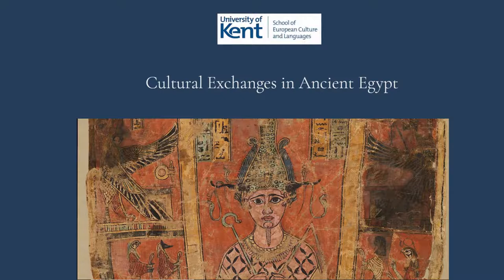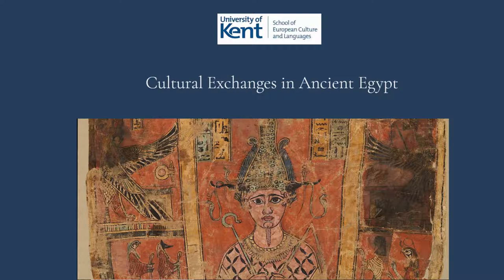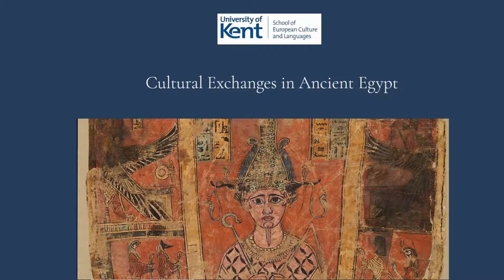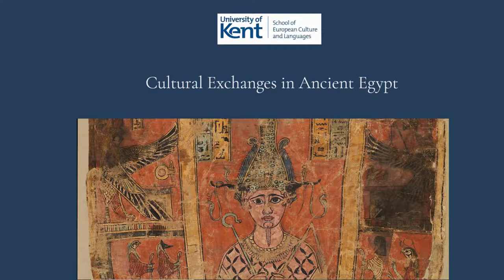'Assessing Cultural Exchanges in Middle Kingdom Lahun' (Prof. Stephen Quirke, UCL)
In June 2020, the Department of Classical & Archaeological Studies at the University of Kent hosted its first ever international conference on ancient Egypt -- 'Cultural Exchanges in Ancient Egypt' -- to celebrate the launch of a new research cluster dedicated to the topic. Bringing together dozens of experts and enthusiasts from across the globe, the conference was broadcast electronically and select presentations are now available on YouTube.

In this talk, Professor Stephen Quirke (UCL) discusses how the written evidence from Lahun yields evocative instances of foreign presence and multiple languages at a Middle Kingdom town: working women from the Levant, temple personnel from the Medjay people of the Nubian desert, dancers from the western oases. The ceramic record adds evidence of objects, if not necessarily visitors, from the Nubian Nile Valley and Minoan Crete. Professor Quirke consider how representative these sources might be, in the light of earlier and later millennia in Egyptian history.